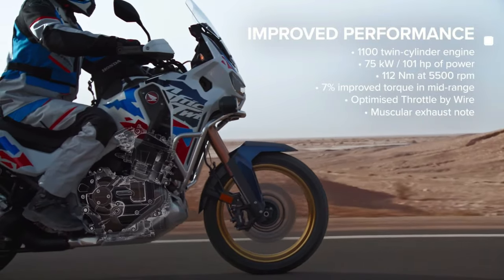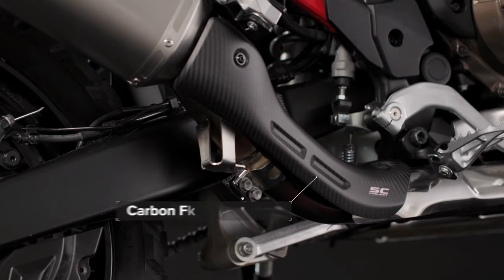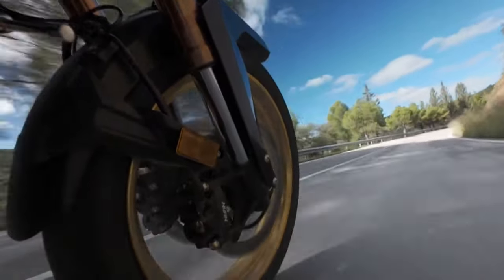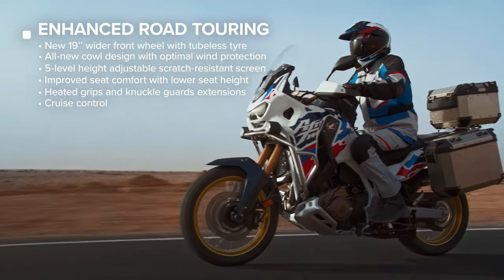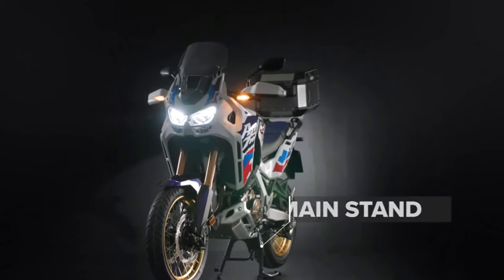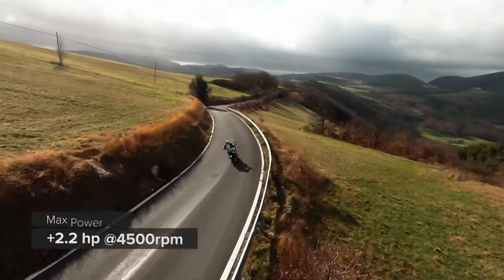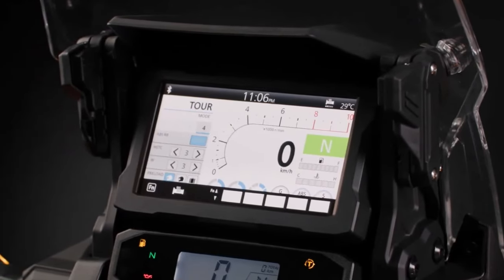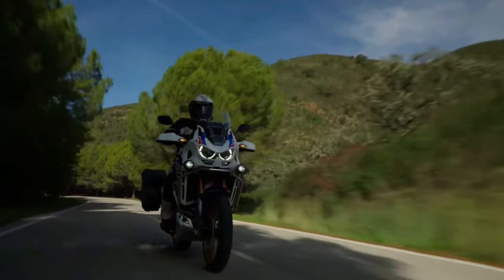2024 Honda Crf1100l Africa Twin Accessories Adventure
2024 honda crf1100l Africa Twin Accessories adventure @motoadv6305